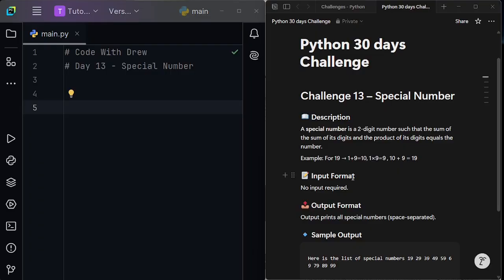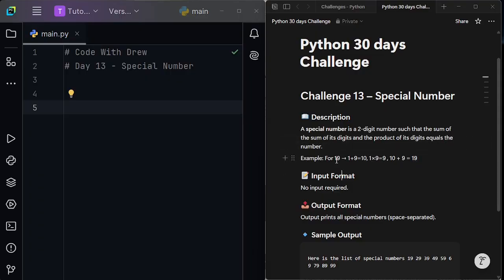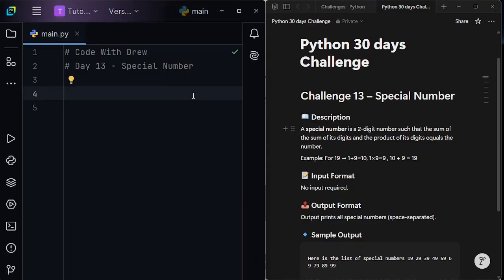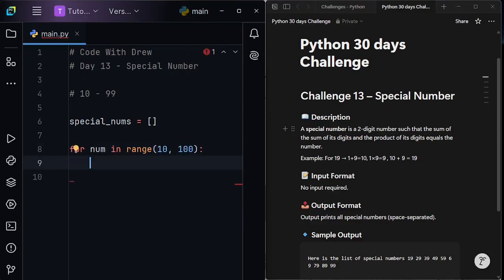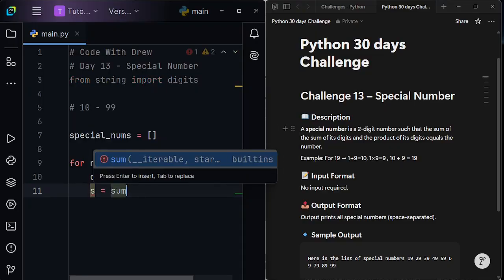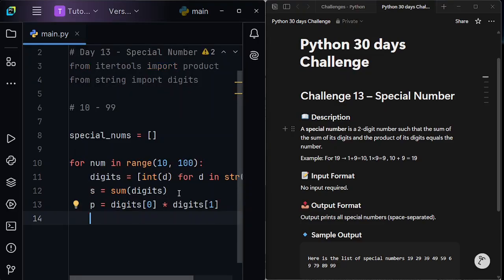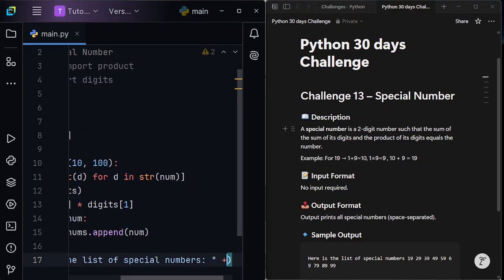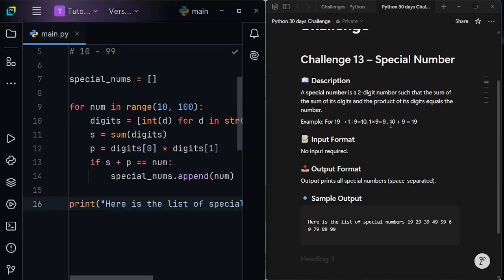Special Number in Python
Most developers approach data problems like they're building a house brick by brick. They manually iterate, manually validate, and manually append. It’s functional code, but it’s not engineering.

​In this session, we break down the logic required to identify "Special Numbers" (numbers where the sum and product of digits equal the total). The goal isn't just to find these numbers; the goal is to stop writing "busy" code.

​When you move from an imperative mindset—where you are telling the machine how to loop and how to store—to a declarative mindset, you stop writing code that breaks. You start building pipelines that are readable, predictable, and scalable. This is the difference between a developer who struggles with simple logic and an engineer who designs for clarity.

Complexity is the enemy of production. Every loop you manually manage is a potential site for a bug. By leveraging Python’s high-level abstractions, you reduce cognitive load and create code that is self-documenting and easier for your team to maintain..

🔥 Keep practicing — your consistency is what turns coding into mastery!